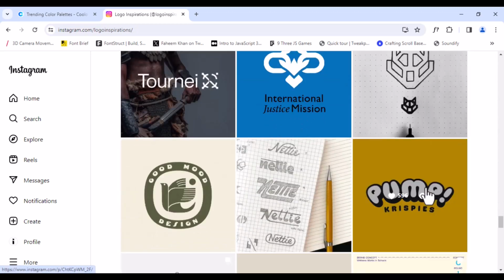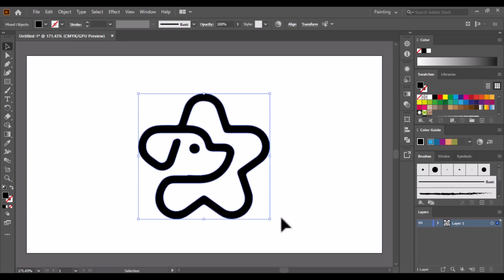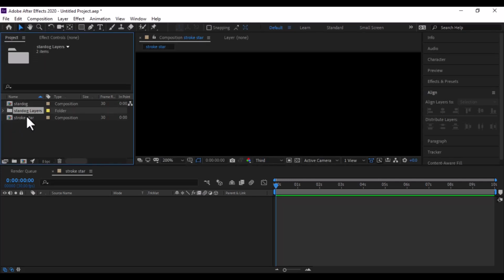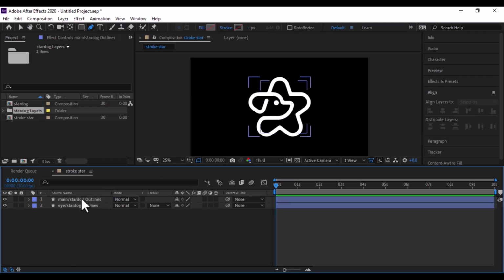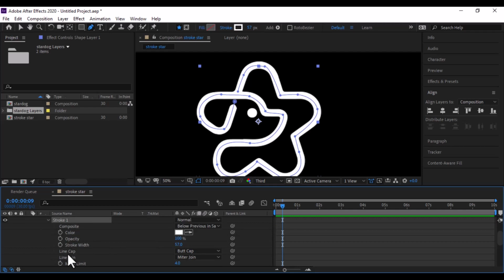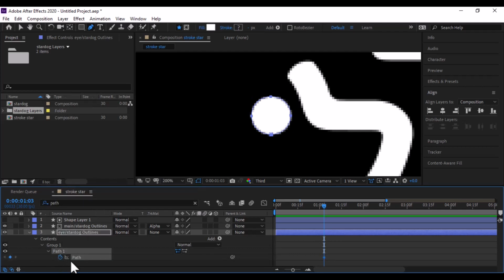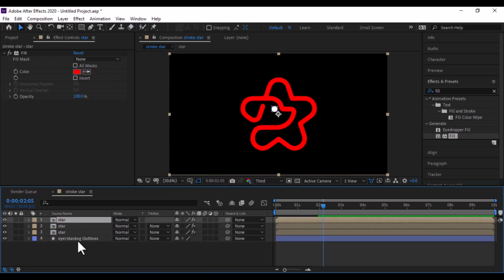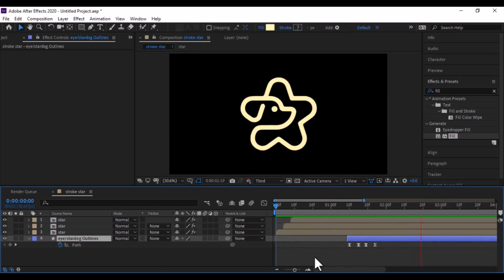Stroke and Trim Paths Logo animation in After Effects. Part 1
In this video, we will learn how to use Trim Paths to animate line based logos, using Trim Paths in After effects.